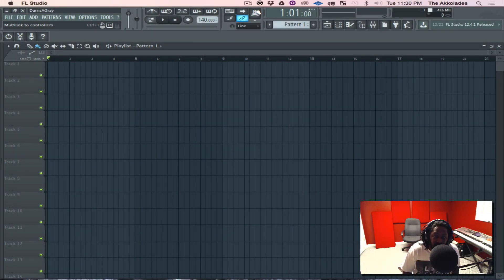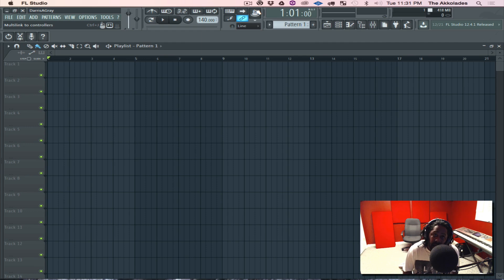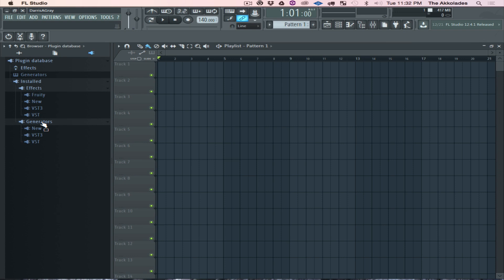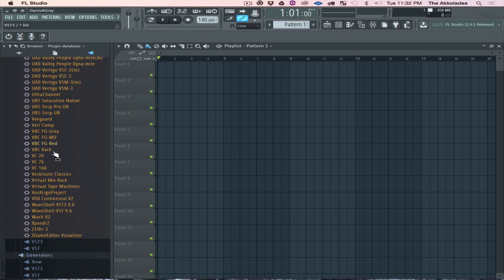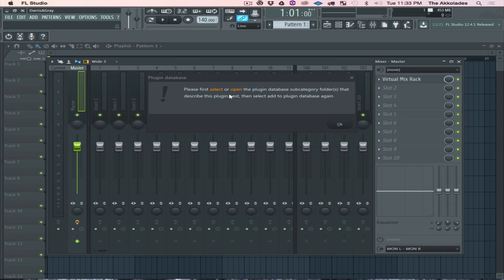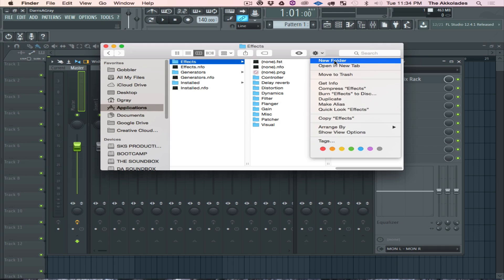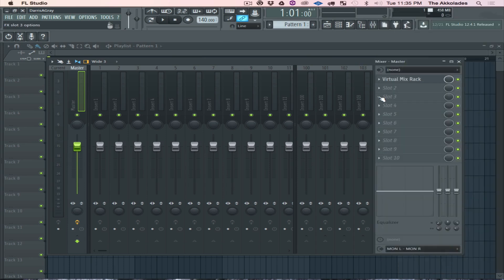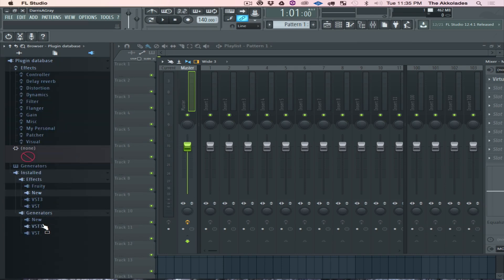How To Install VSTs in FL Studio Mac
Click Here for Mixing Inquires, beats, and more

In this tutorial I explain how to install VSTs in the latest FL Studio Alpha release on Mac OSX.  Hope this helps some of you out.

Please 'Like' and 'Follow' for Live Videos!